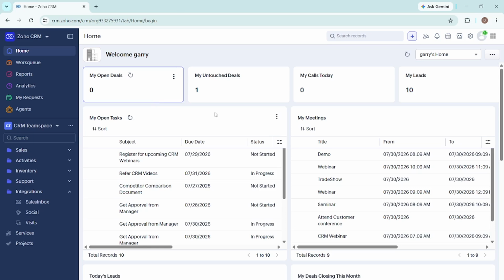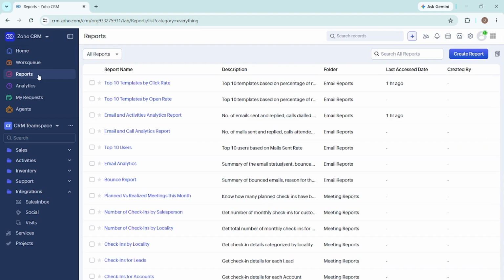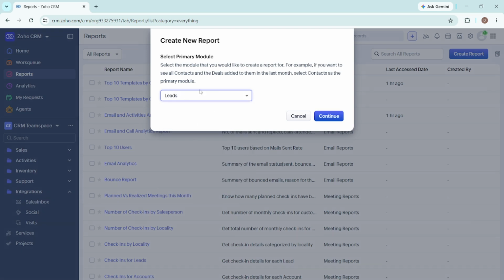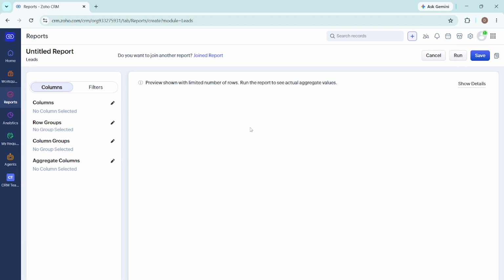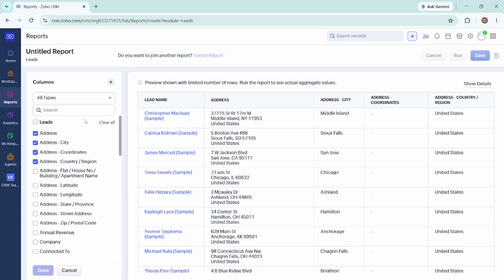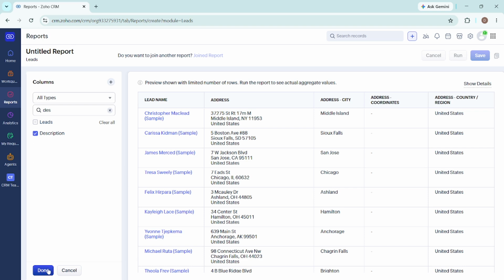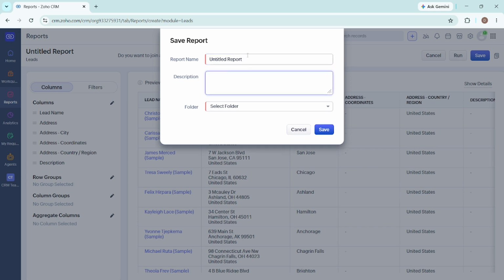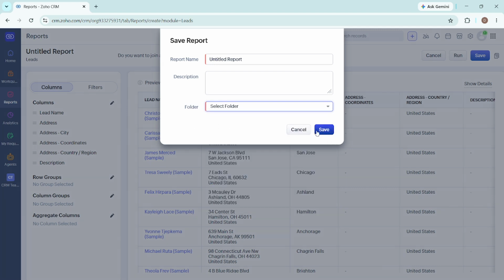How to Extract Report From Zoho Crm With Description [2026 Tutorial for Beginners]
Learn how to extract a report from Zoho CRM quickly by choosing the right module, applying filters, and exporting results. This guide walks through Zoho CRM steps for report extraction, using Zoho CRM report settings. You’ll also learn how to export Zoho CRM reports and pull custom reports.